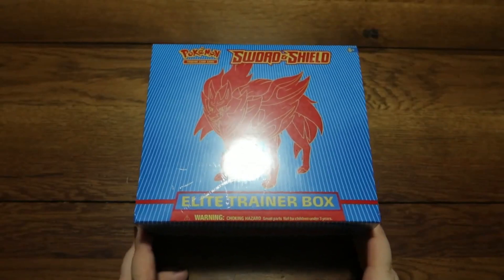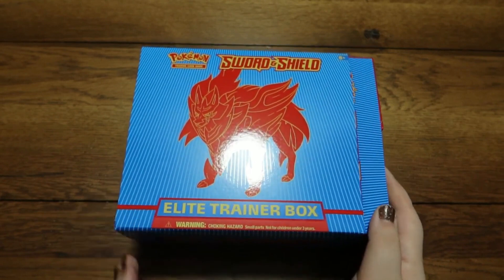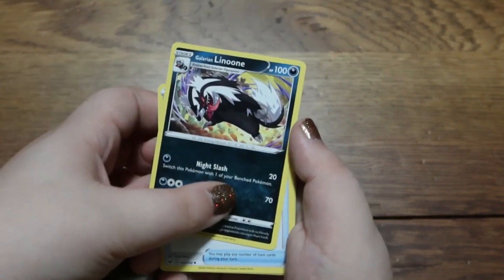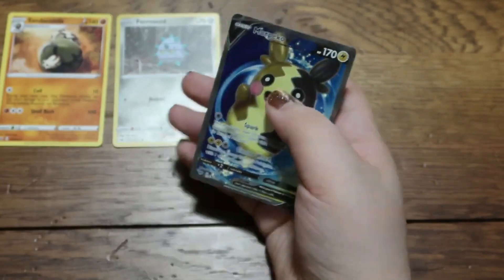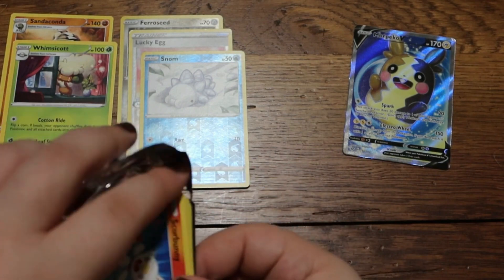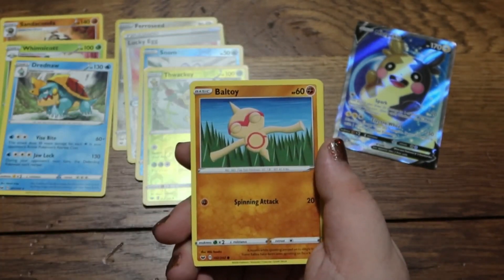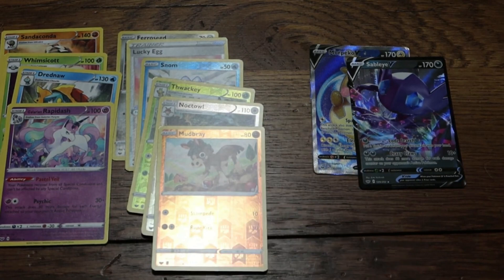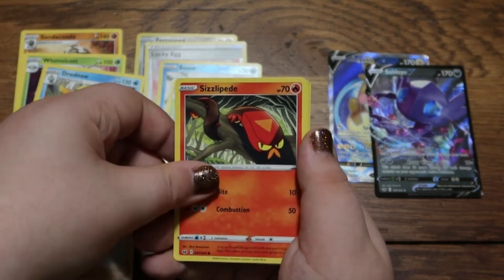Is It Profitable? | Pokémon Sword and Shield Base Elite Trainer Box!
Today we open up this ETB to see if it is PROFITABLE!